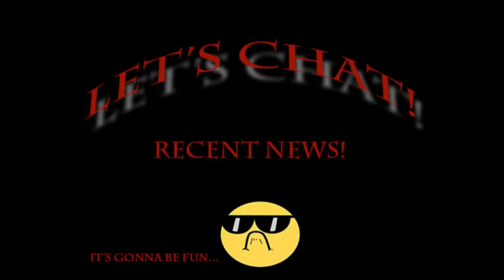Let's Chat! Episode - 1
A new series where i give input on some of the latest news.